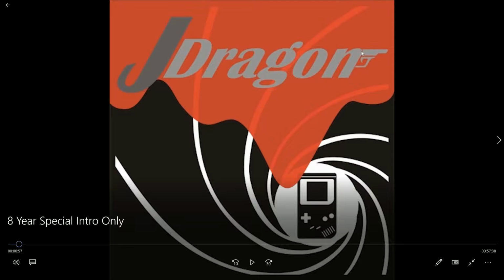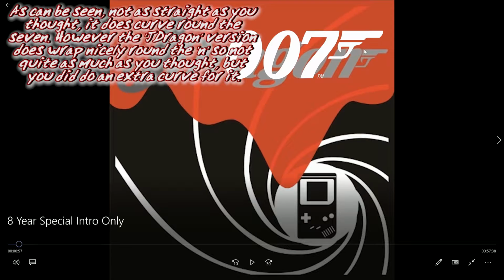8 Year Anniversary | Commentary Edition | Part C - The Hancock Ramblings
If you like massive backstory you are in the right place. If you don't...oh...well...there is always next episode...
We delve into the past unearthing my passion for Hancock's Half Hour and how it is directly responsible for my iconography across the channel.

Videos are made and uploaded at least every Tuesday and Thursday for the current main series and often outside of these days for secondary or one off content. Please consider subscribing and checking me out on these other social medias and liking/sharing the video, it helps me out no end and is the best way for me to be able to continue creating videos.

Streamlabs (hey, I gotta tip for ya, don't expect money for the rubbish you create!)

If you enjoy my content you may also wish to check out the following:

Malus Calibur - A little more lyrical and usually more entertaining, with sprinklings of knowledge.

CSSquarepants - The odd, emphasis on odd, gaming video often exploring strange things and glitches.

Nikorin - More of a technical gamer, doubtful he would ever start hitting the wrong button...

Slaptopjelly - Quite the little screamer, horror is his game of choice and screeching is his weapon.